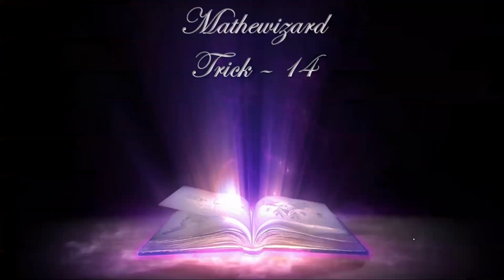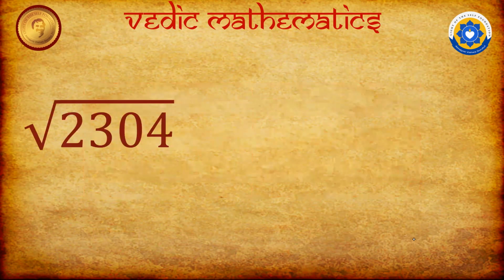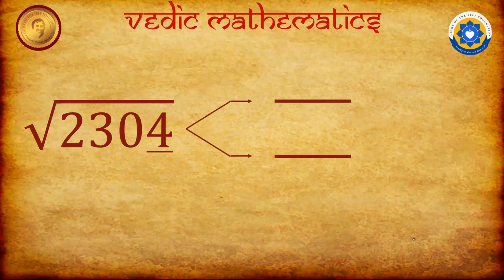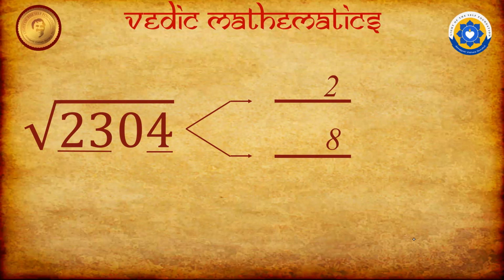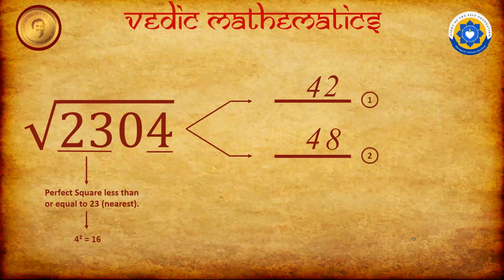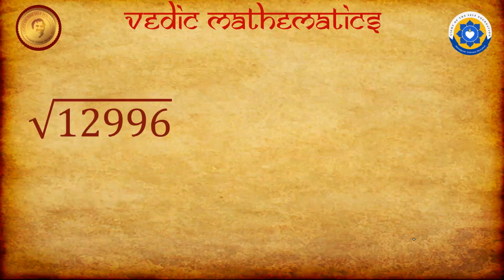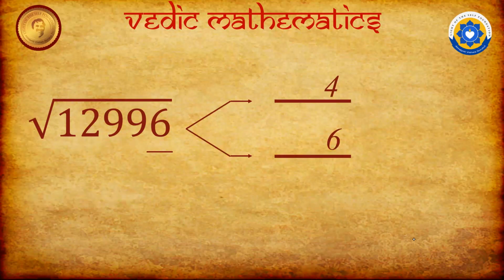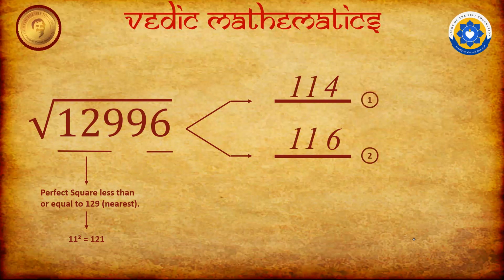MatheWizard Trick 14.2 - Square Roots (The Method)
Dear Students,
Do you hate maths?
You are not alone, 82% students of Classes 7 to 10 are fearful of Math!

But - what if we can help you turn that fast into love for maths?

HOW? - Join Ganita Jyoti, iLead Vedic Mathematics Circle... and  learn Vedic Maths with a tint of Magic!

Through vedic maths, you will be able to solve math mentally in a second or two, AND also increase your efficiency and accuracy - a great tool to ace competetive exams like - JEE, NEET, CLAT, GRE, and many more, right??